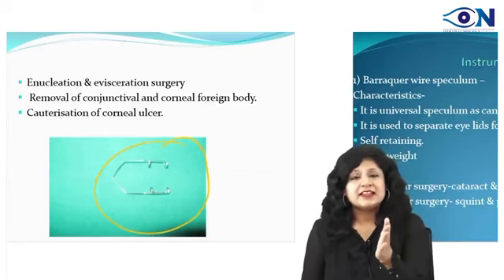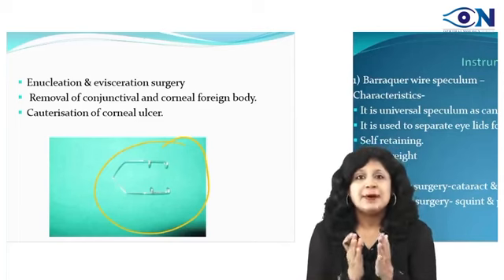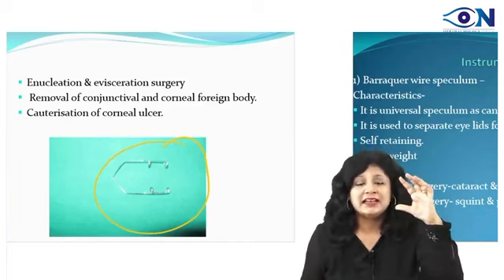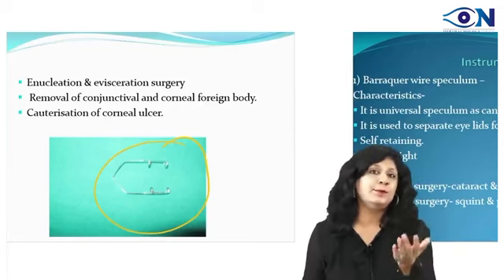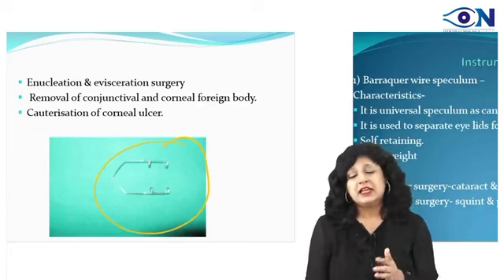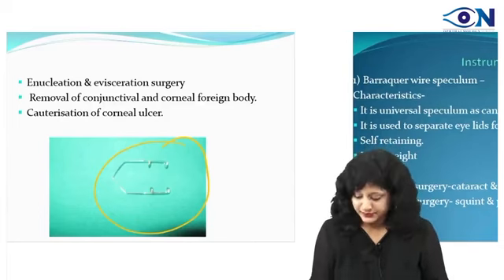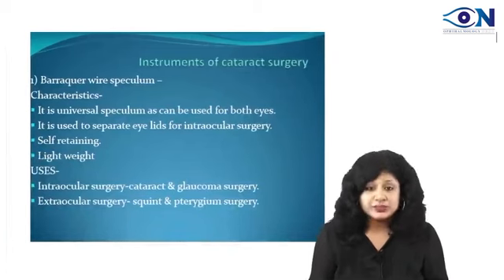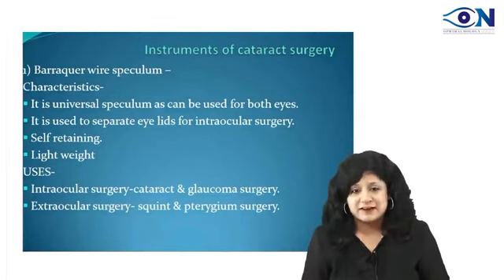Ophthalmology Instruments - 1